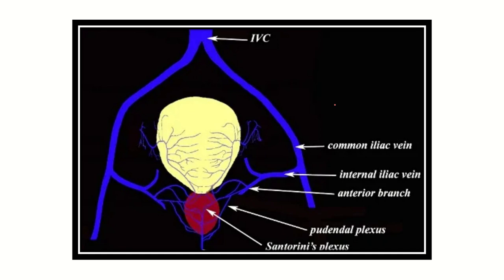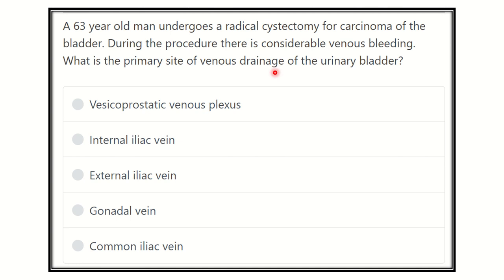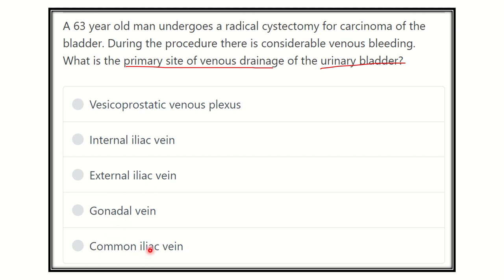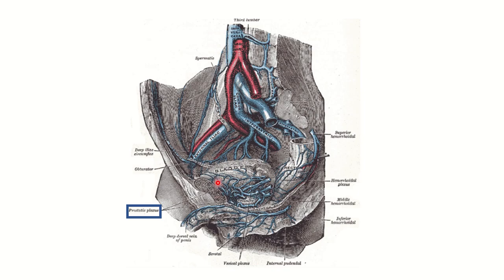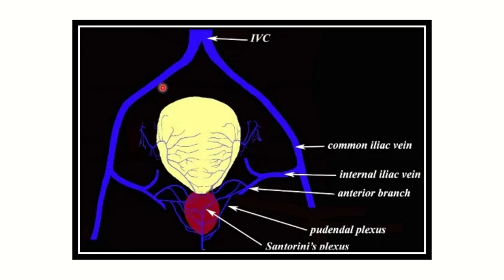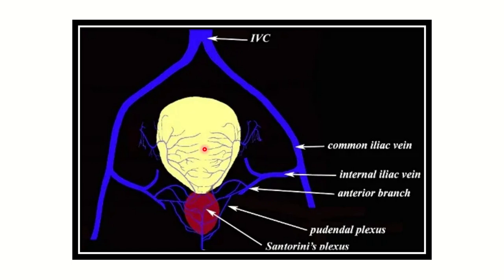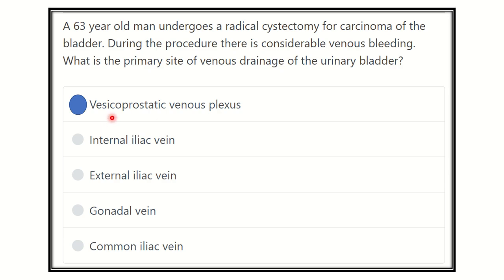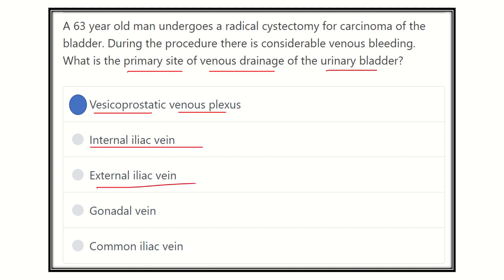Urinary bladder venous drainage MRCS question solve (CRACK MRCS)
it includes
1. eMRCS videos
2. Fawzia sheet solved
3. Recalls and mores